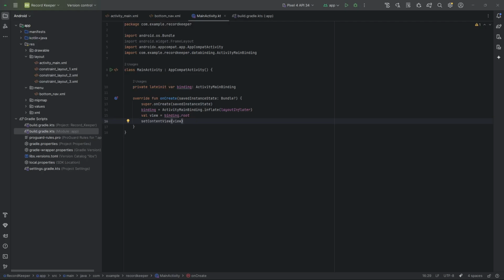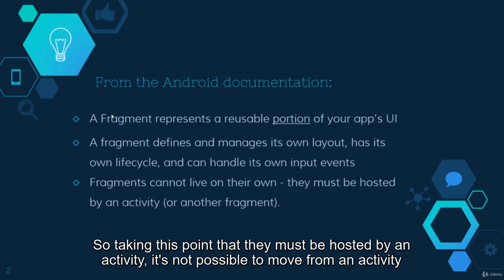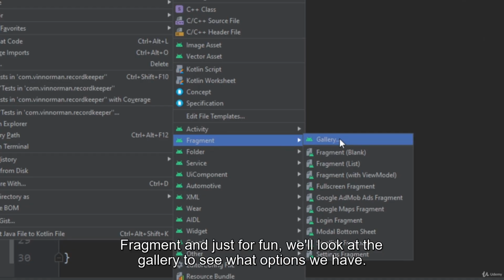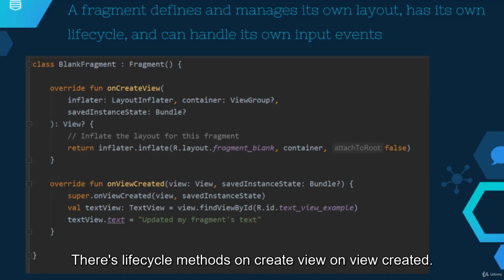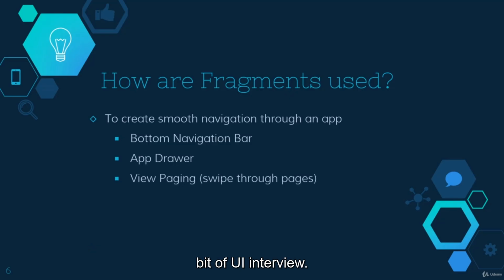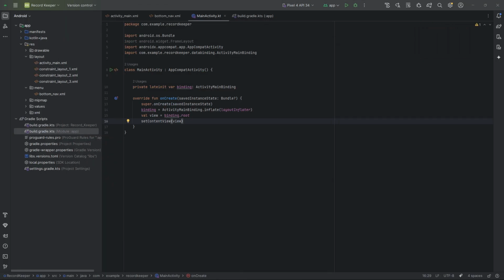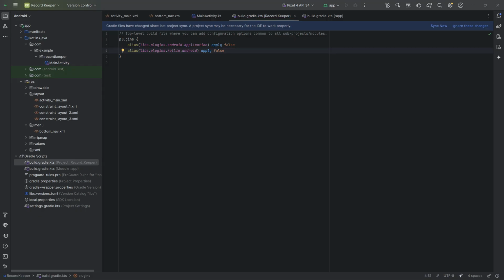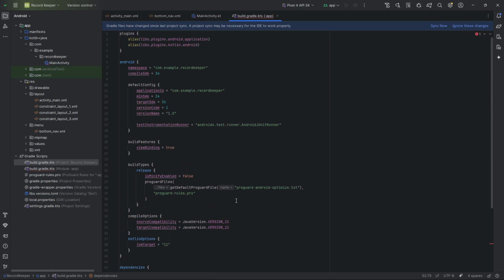Fragments & Bottom Navigation Bar #5